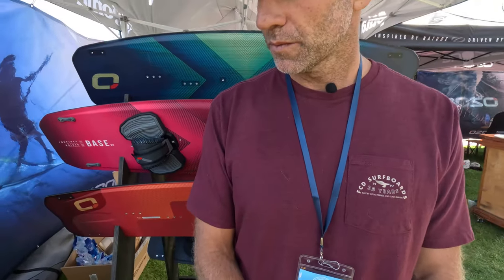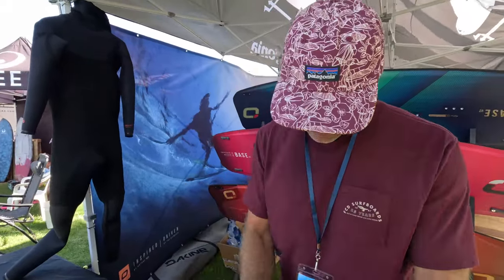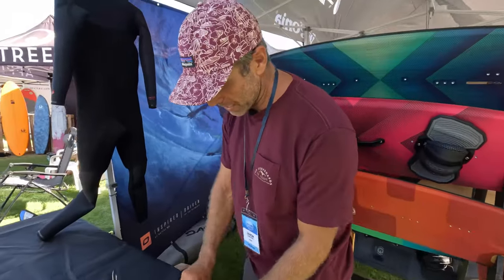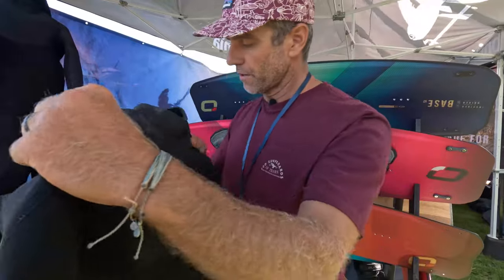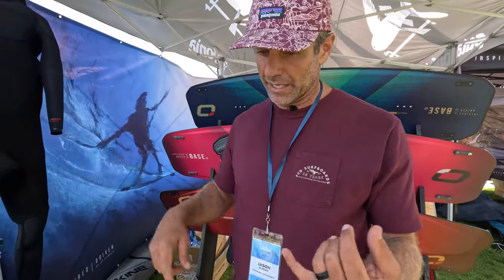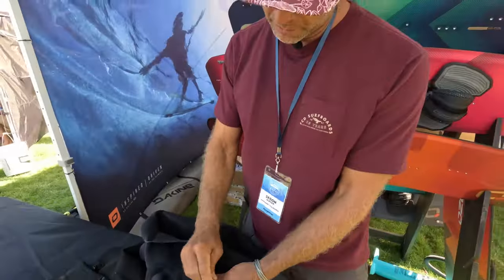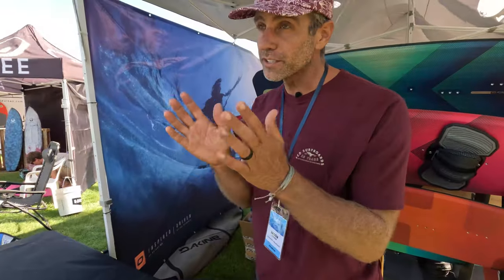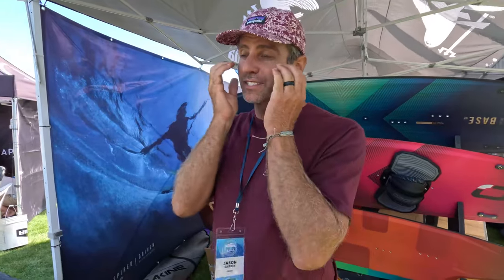AWSI 2024 Patagonia preview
OG Jason Slezak shares the wonders of the Patagonia wetsuit line.